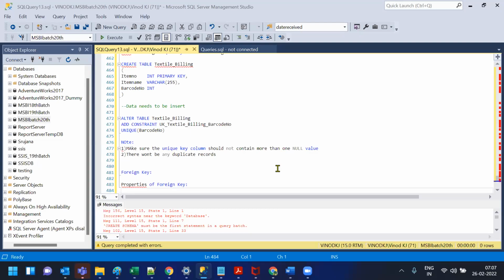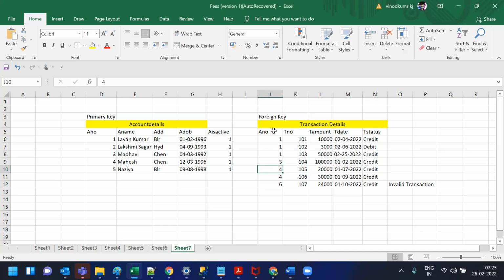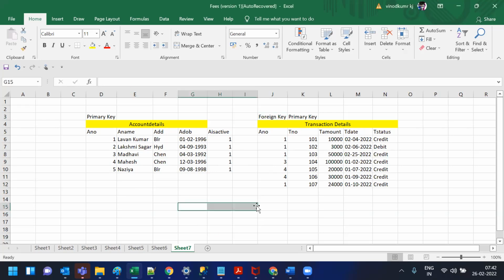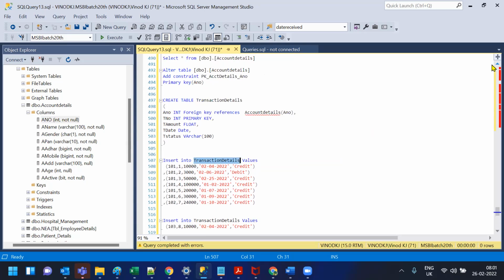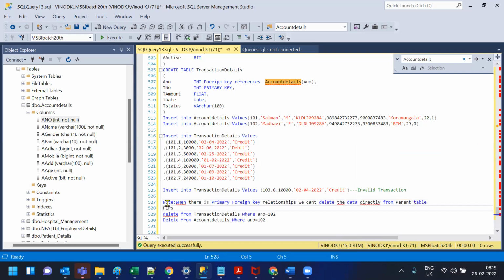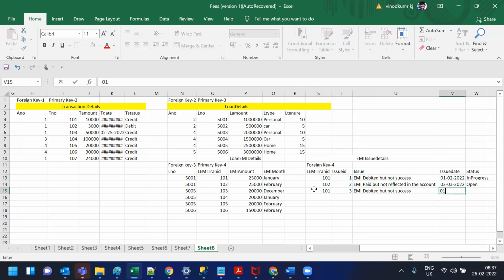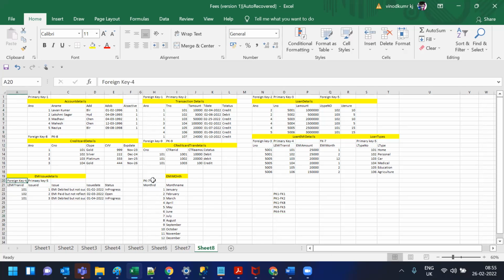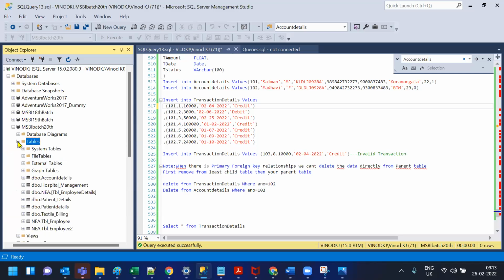Database Relationships: PRIMARY vs FOREIGN Keys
In this video, we explain Database Relationships using Primary and Foreign Keys in SQL. These keys are fundamental to relational databases, ensuring data integrity and establishing relationships between tables.

🔍 What you’ll learn in this tutorial:

What is a Primary Key in SQL?

What is a Foreign Key in SQL?

How Primary and Foreign Keys define relationships

Real-time examples of one-to-many relationships

Best practices for designing relational databases

This video is perfect for SQL beginners, students, and interview preparation.